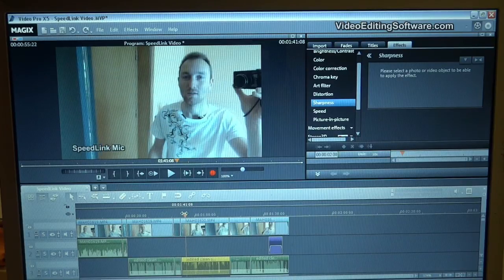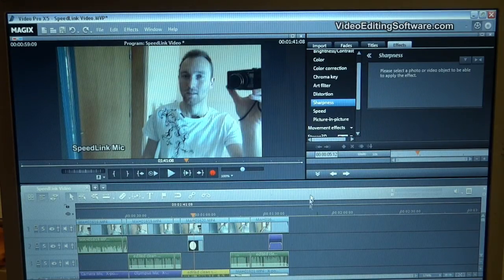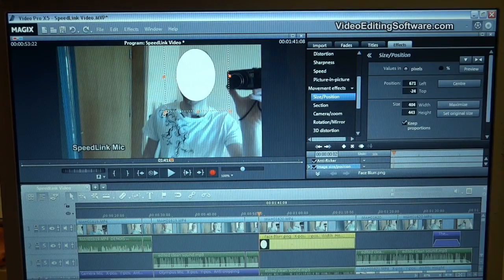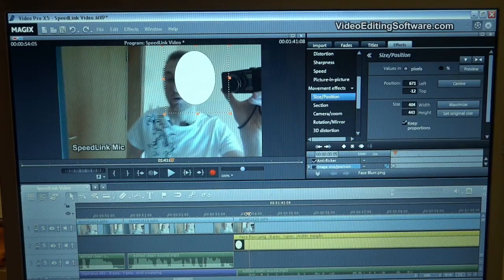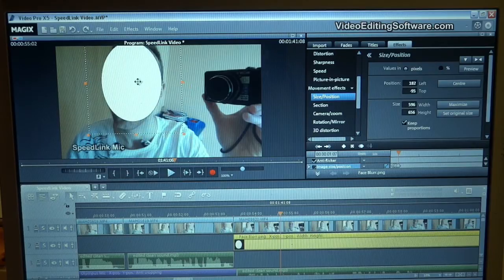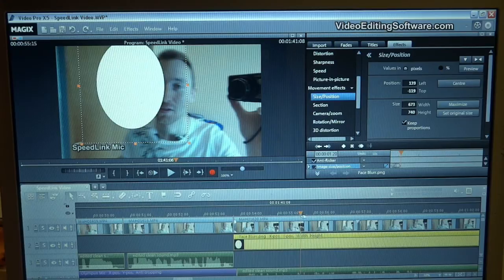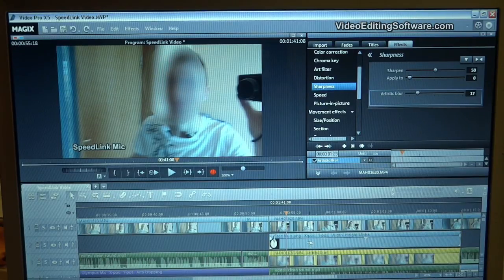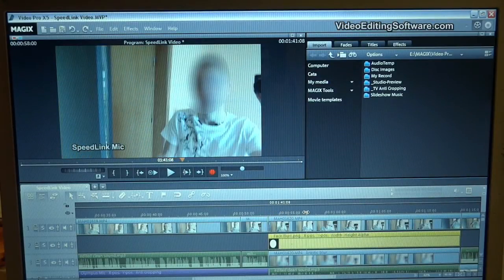How To Blur Faces in Video with Magix Movie Edit Pro Plus or ProX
In case you need to censor (blur) faces in your videos, this is how you do it. You basically place an alpha mask between the two tracks where you have your footage (one is blurred, the other is in focus). Similar with the tilt shift effect